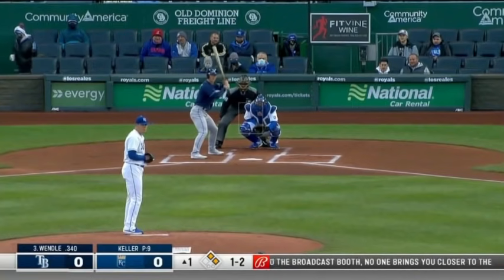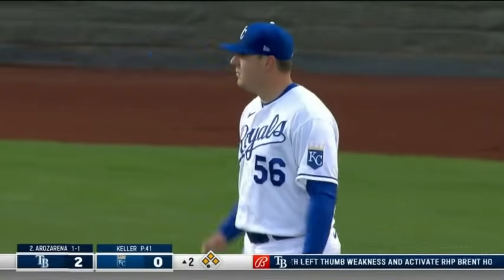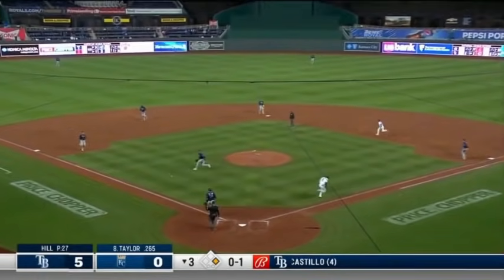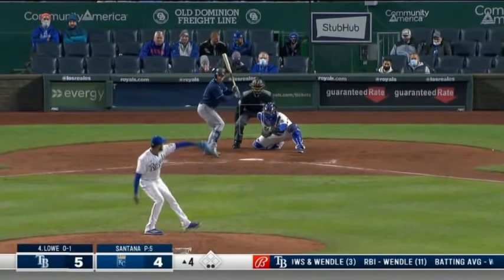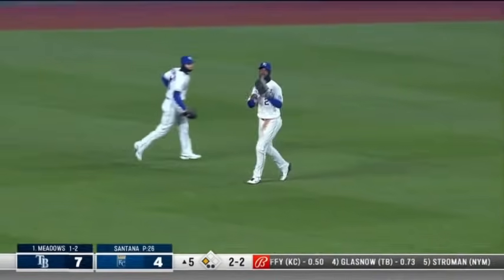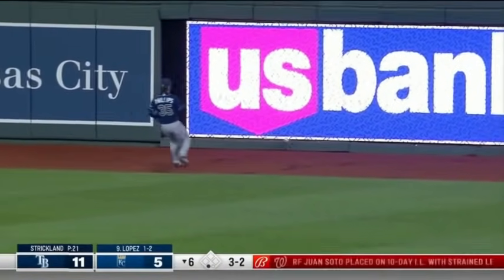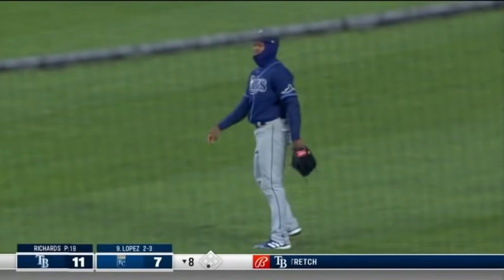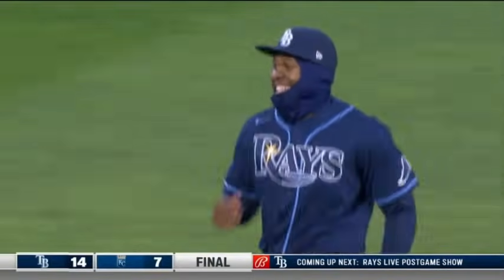Tampa Bay Rays vs Kansas City Royals Highlights April 20, 2021 - MLB Highlights | MLB Season 2021